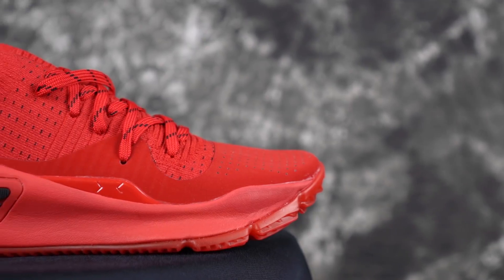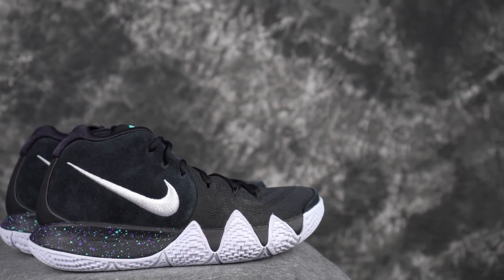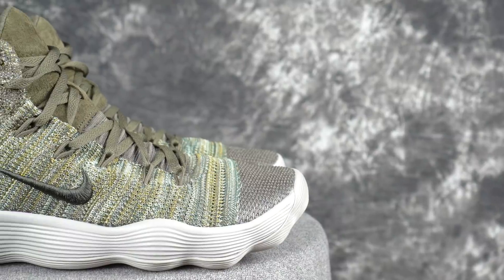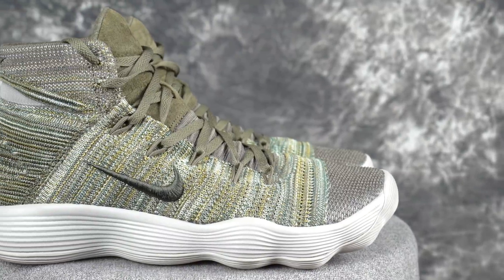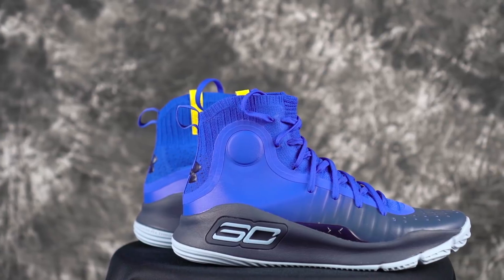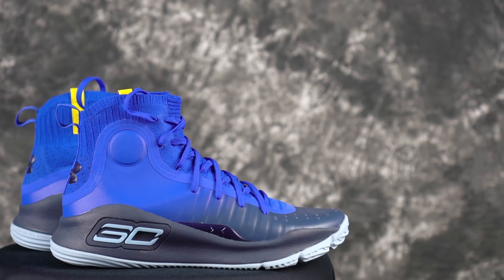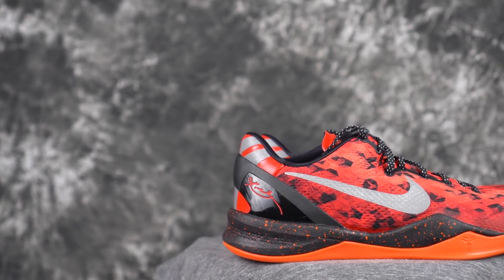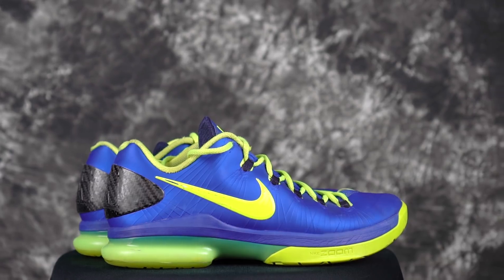What Ball Shoes Are In Our Bag Right Now??